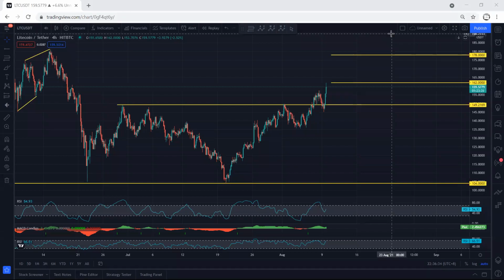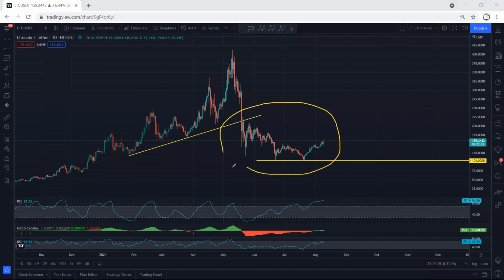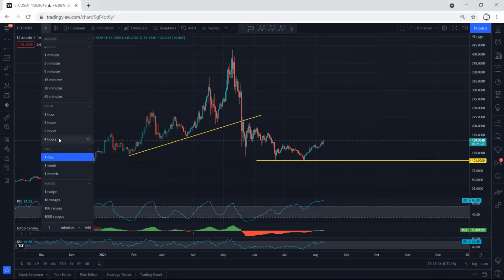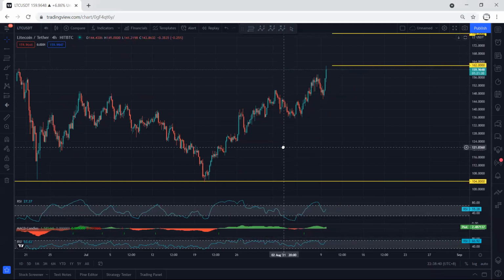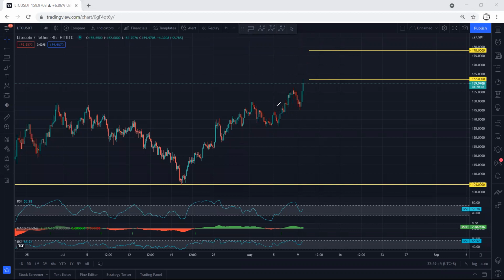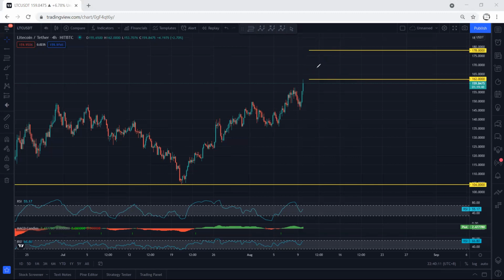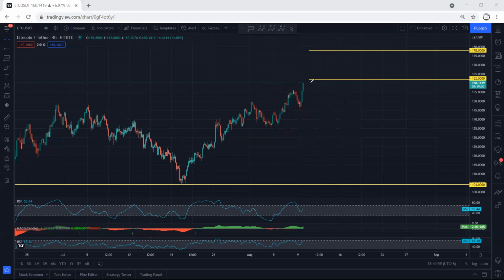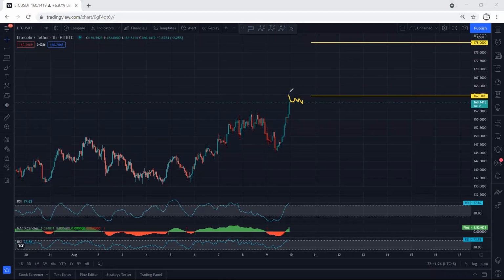Litecoin Technical Analysis for August 9, 2021 - LTC